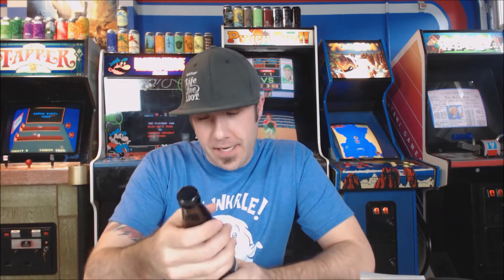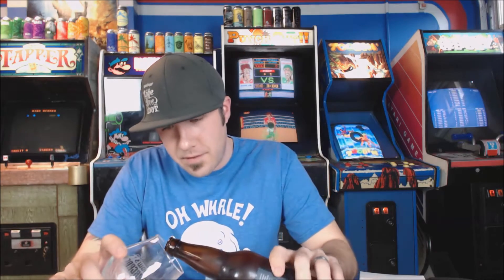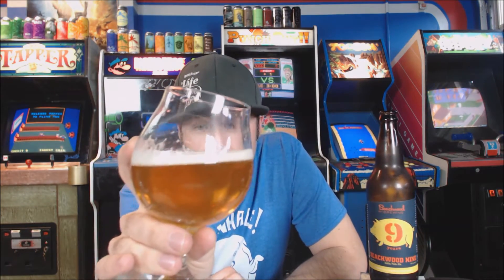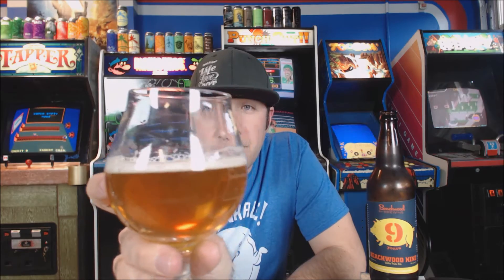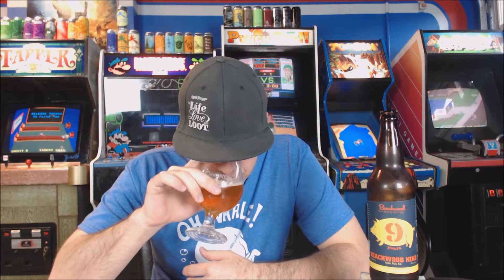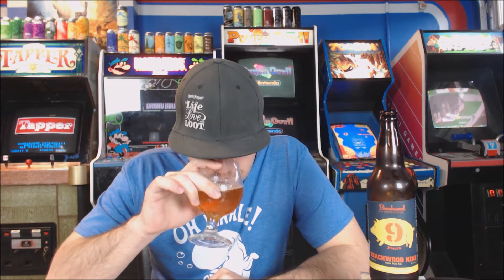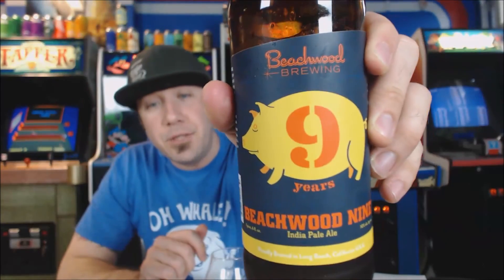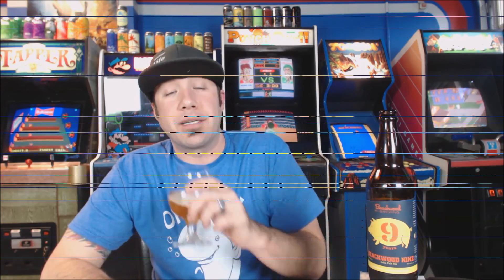Beer Review #206 - Beachwood Brewing - Nine (9th Anniversary) - 10% ABV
Thanks Todd!

Untappd - jow_42